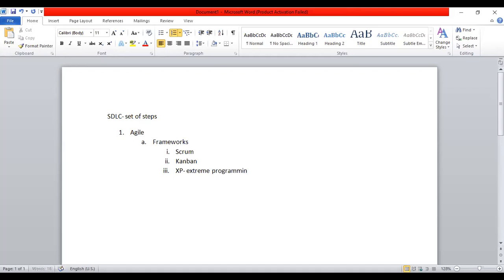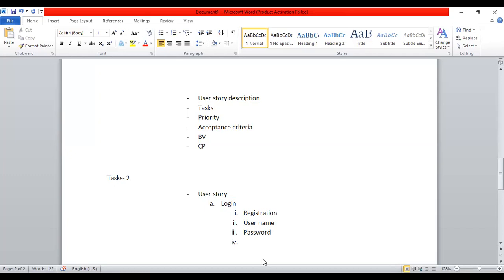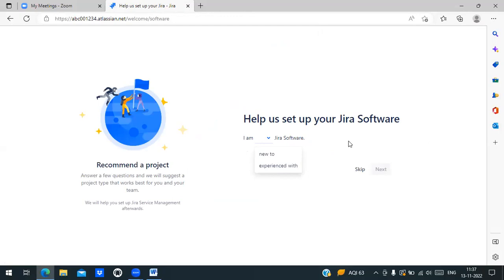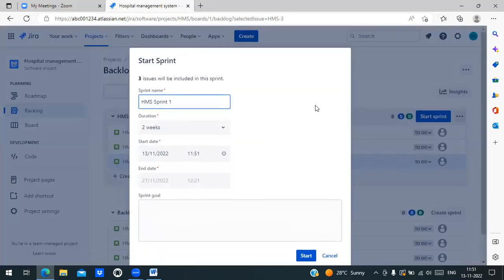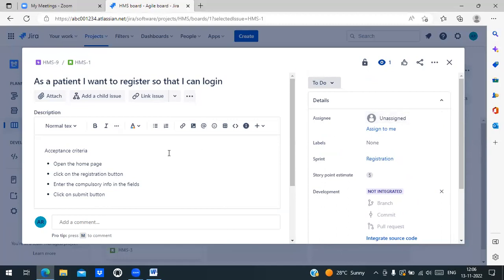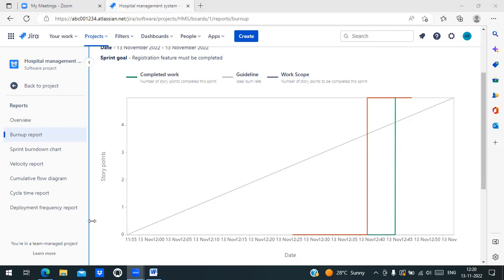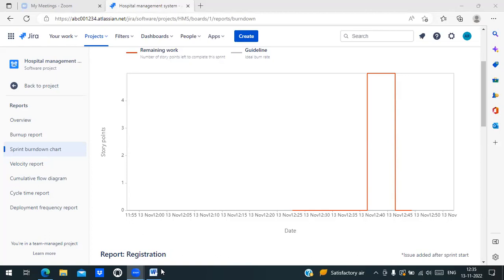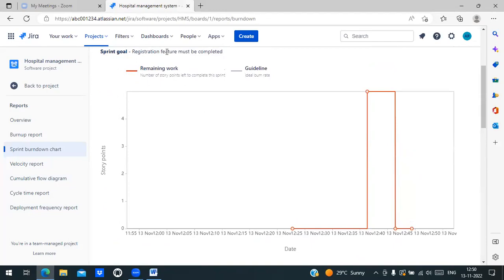Jira tool session